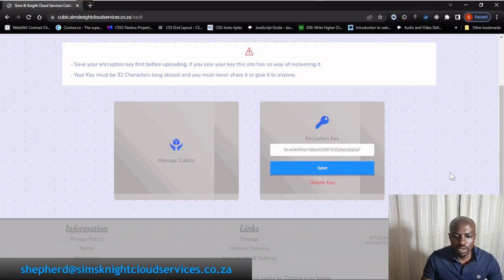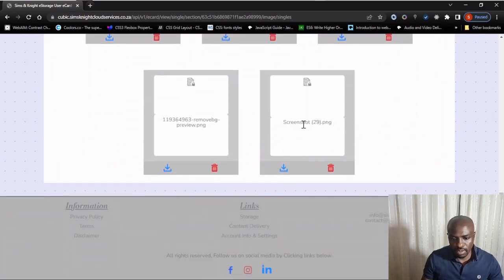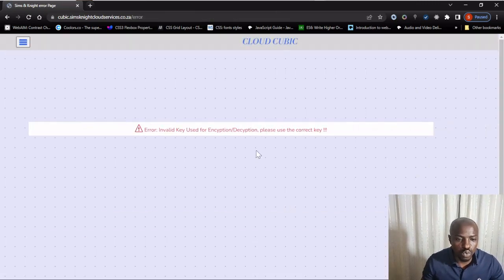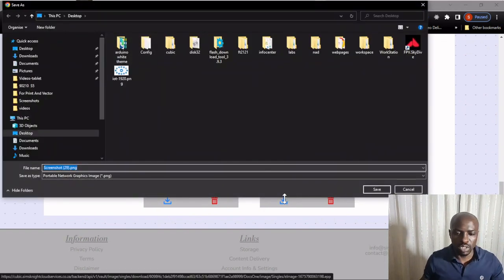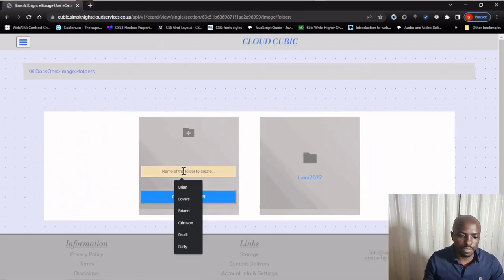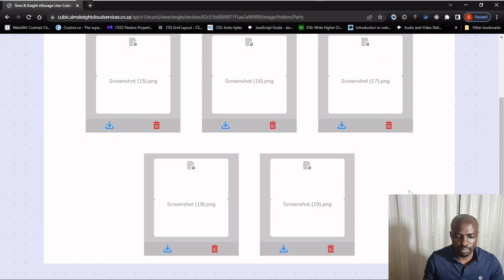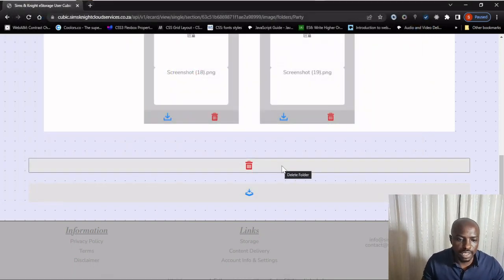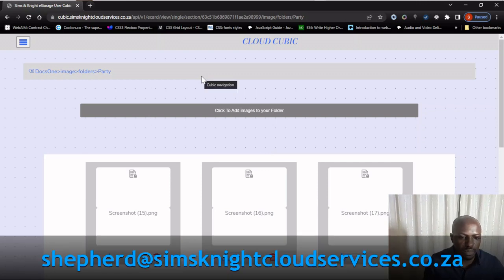Cloud Cubic Vault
Short introduction on Cloud Cubic Vault